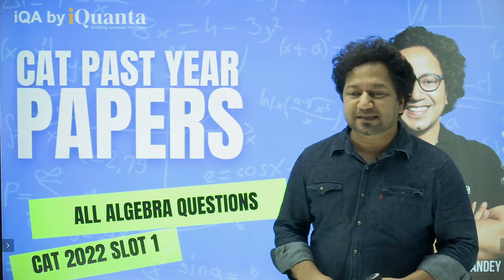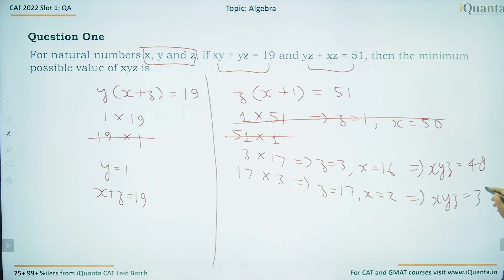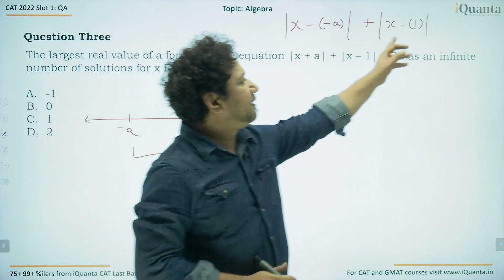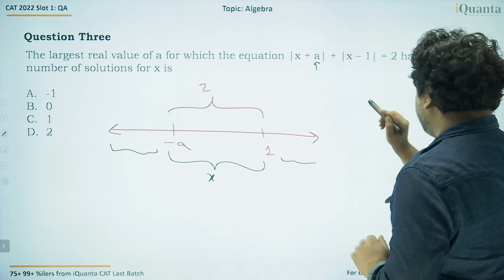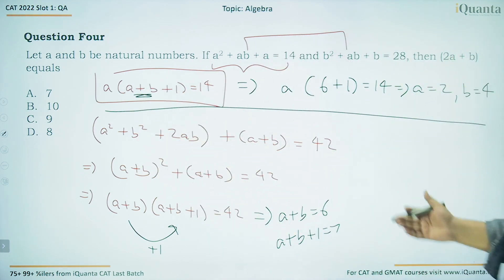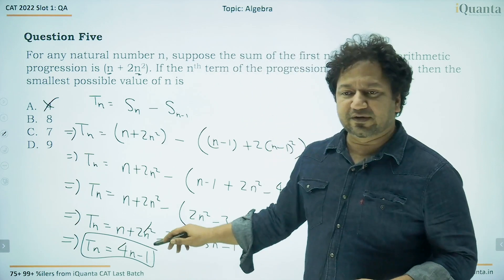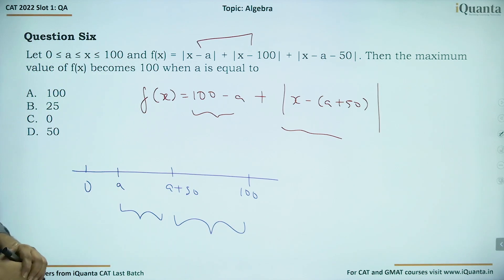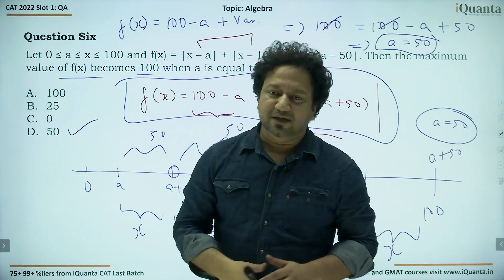Algebra for CAT | Quant CAT 2022 slot 1 | CAT QUANT PYQ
For a good cat preparation strategy you need to understand the concept and practice questions to clear the concepts and Algebra for CAT is one such topic.

So in this video i will share CAT Algebra questions from CAT 2022 SLOT-1  that will help you in your CAT preparation Journey.

these CAT quant questions can help you in your preparation to boost your CAT percentile.